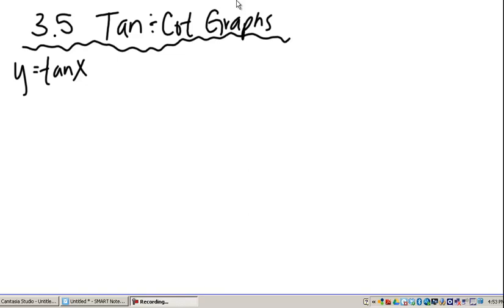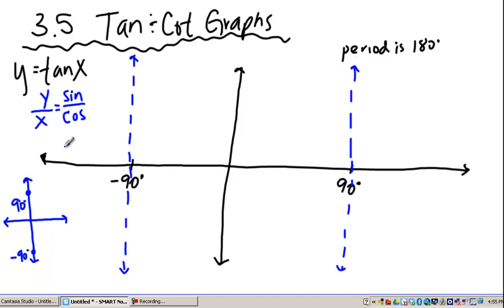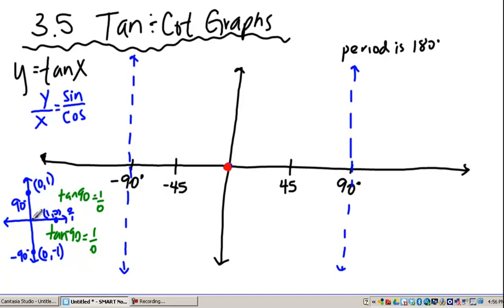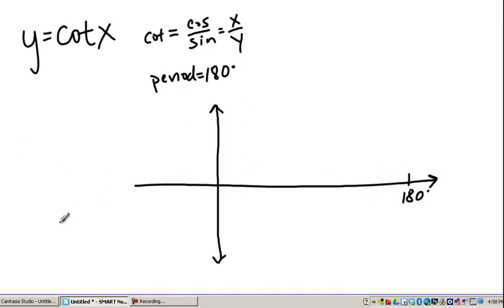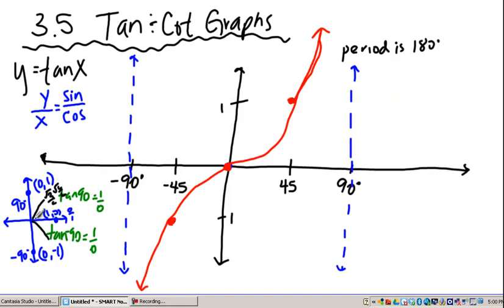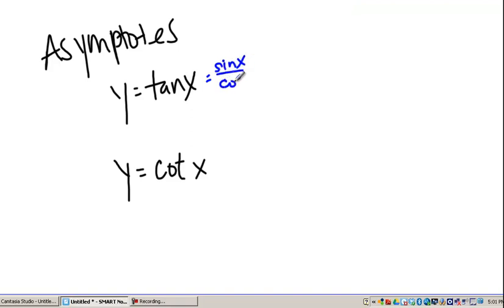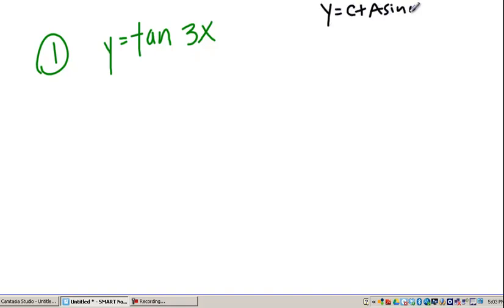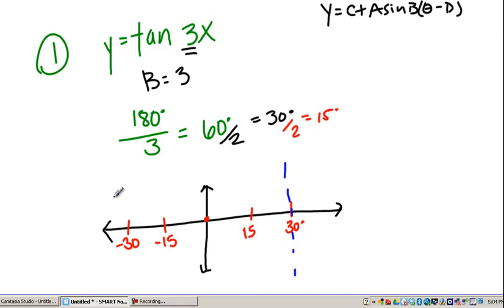3.5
Graphing of Tan-Cot Graphs